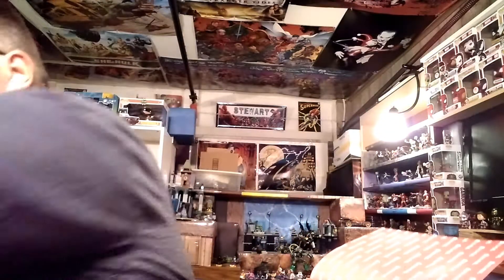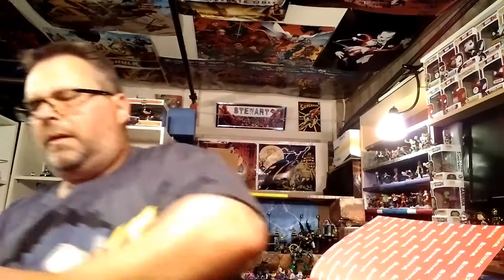Geek Fuel February 2017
Watch me open the February Geek Fuel subscription box